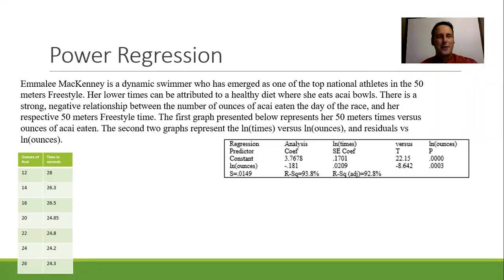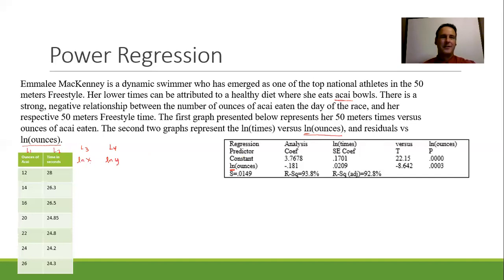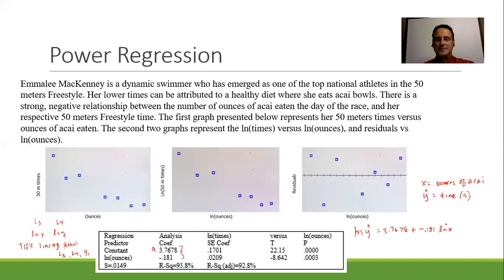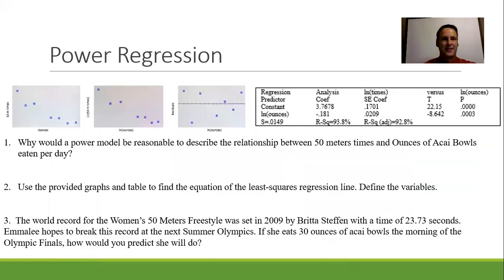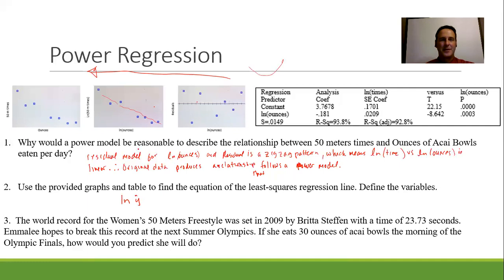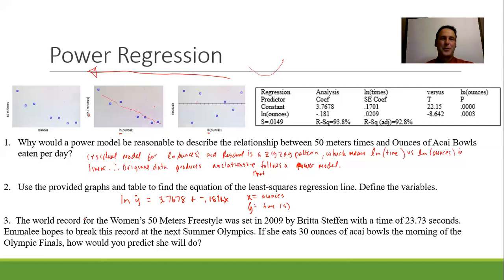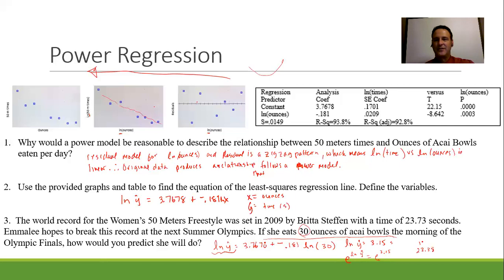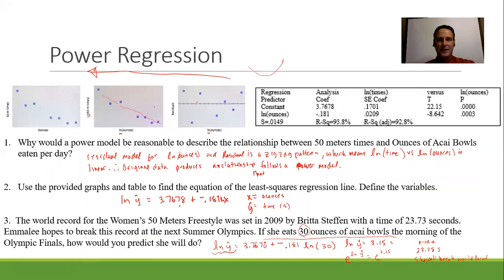AP Statistics Power Regression Rothery